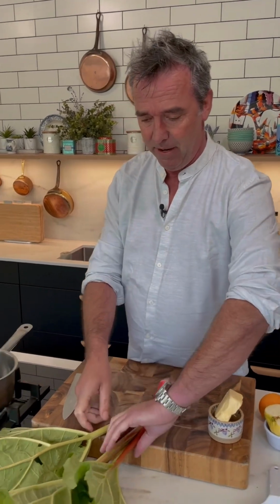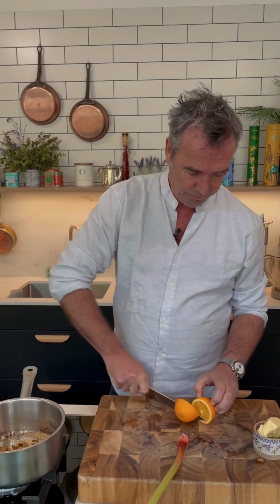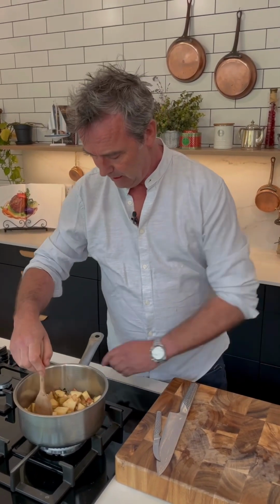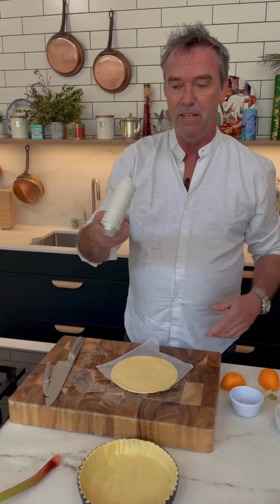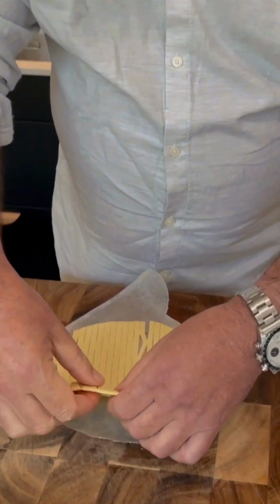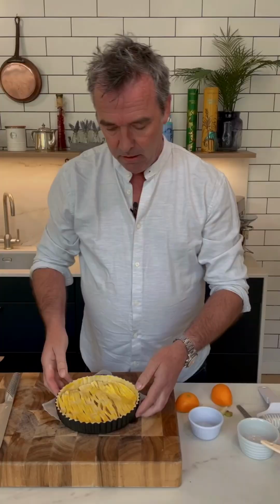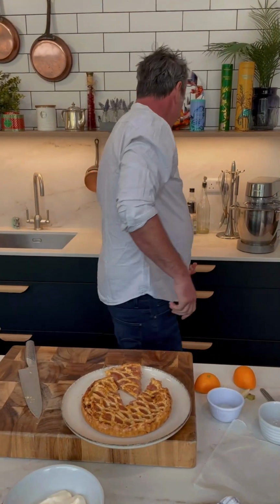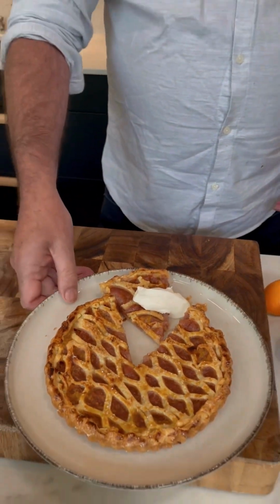Rhubarb lattice tart